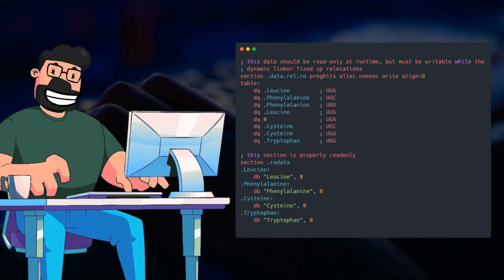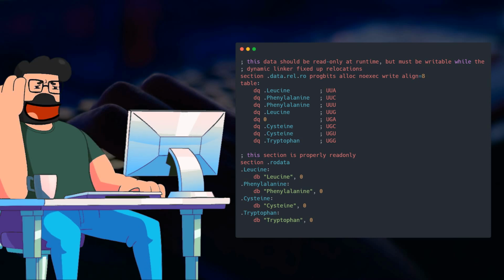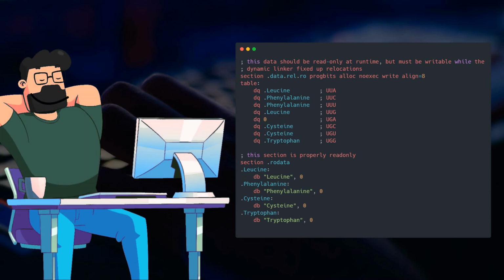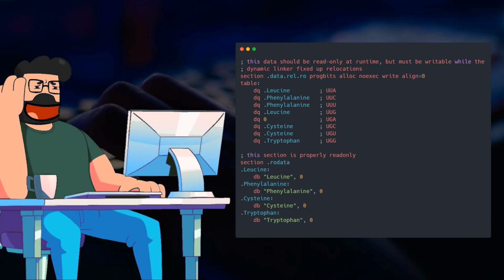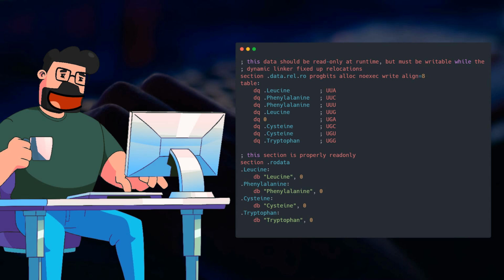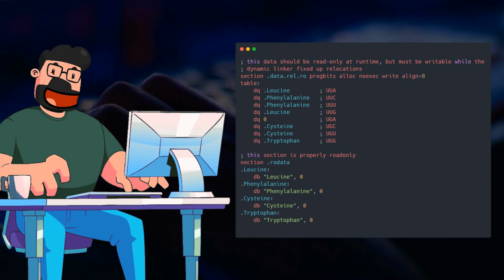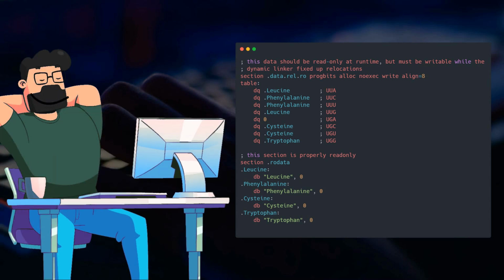Building .rodata String Table with PIE Enabled Tutorial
Learn how to build the .rodata string table when PIE is enabled in this tutorial.

✅ VIDEO INFO:
00:00:00 - NASM read-only string table compilation issue.
00:00:23 - ".data.rel.ro: Smart GNU extension solution!"

This solution would not have been possible without the contributions of users: Venusaur and fuz